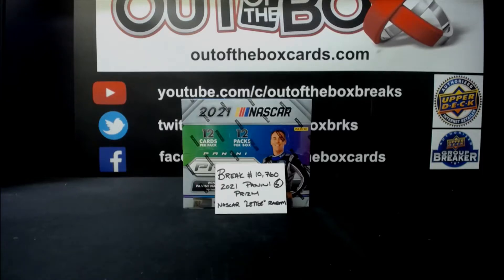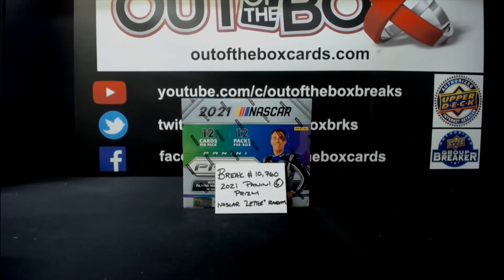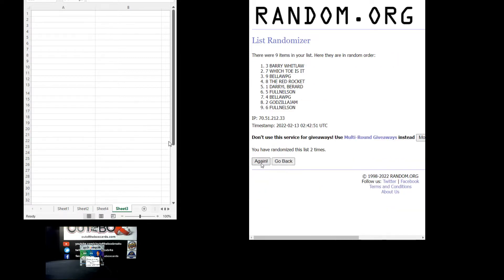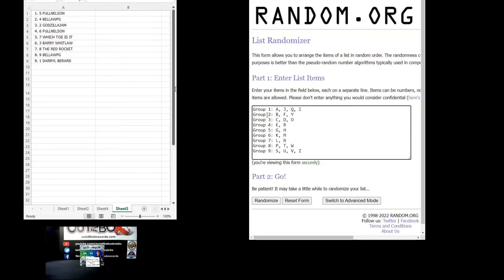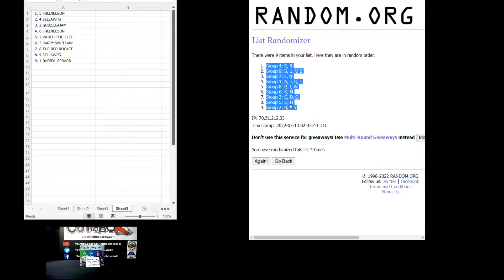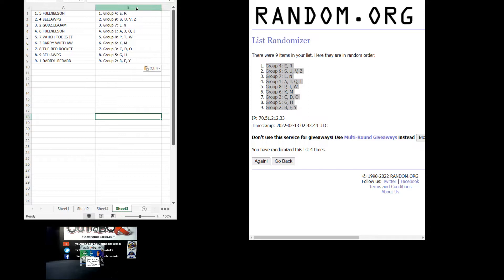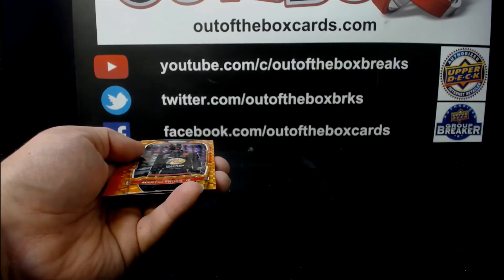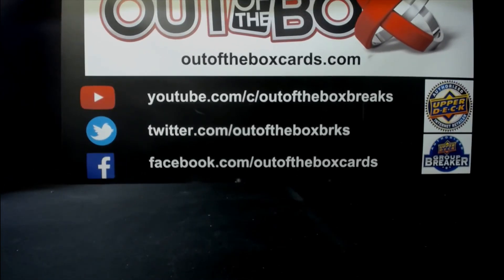Out Of The Box Group Break #10760- 2021 Panini Prizm Racing Hobby Box (Single Box) “Letter” Random